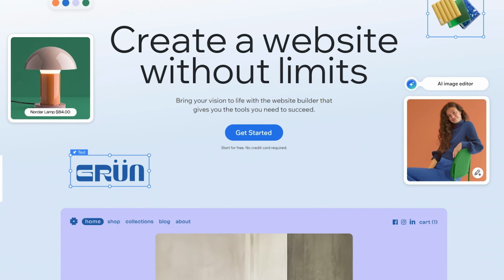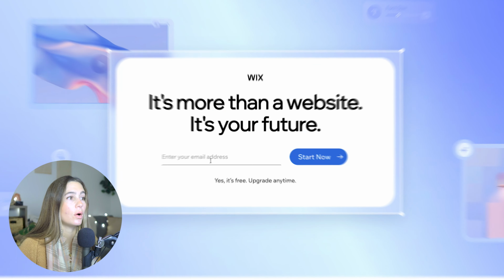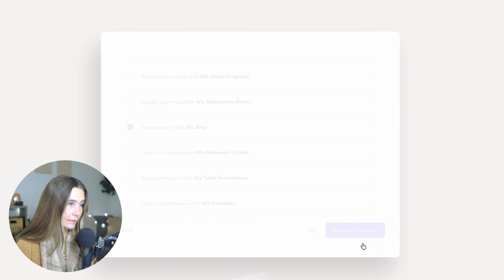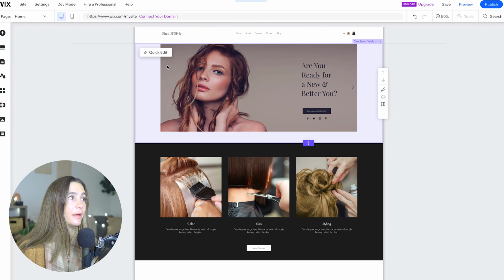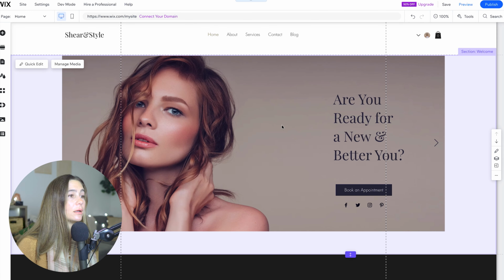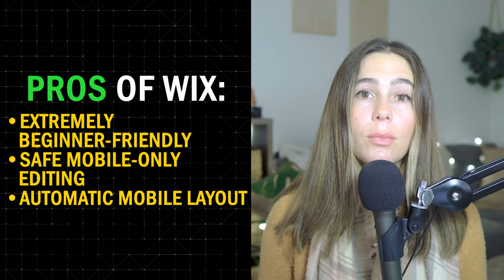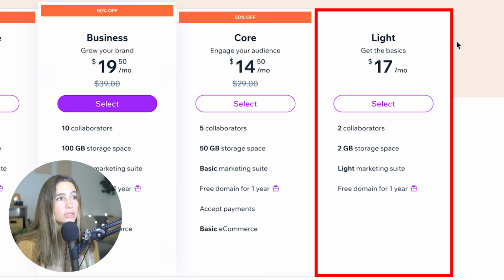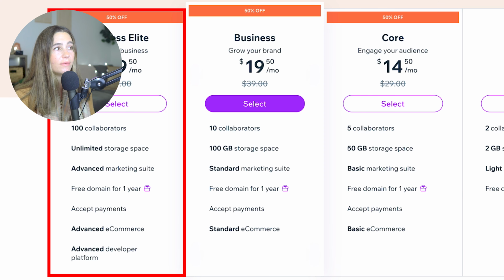How to Customize Your Wix Mobile Site (Without Affecting Desktop)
In this video, I’ll go over how to customize your Wix mobile site without changing the desktop layout. The video explains how the Wix mobile editor works and why mobile optimization is important for a clean website design. It covers how desktop and mobile views stay linked while allowing mobile-only changes. This Wix tutorial focuses on fixing spacing issues, layout problems, and text sizing on mobile screens.

Our favorite website builders & tools:
🖥️ Hostinger (Host and build 100 different websites for under $3 per month):

Be sure to watch this video all the way as I cover step-by-step Wix mobile editing tools and layout controls. The walkthrough shows how to hide elements on mobile, adjust padding, resize fonts, and improve mobile navigation. It also explains how to edit the Wix mobile menu and add mobile-only buttons for better user flow. These Wix mobile tips help improve site speed, mobile usability, and overall visitor experience.

Wix is a drag-and-drop website builder that makes mobile editing simple and flexible. The Wix mobile editor lets site owners control spacing, layout order, font size, and element visibility without affecting desktop design. Built-in responsive tools help pages load faster and display cleanly across mobile devices. This approach makes Wix a strong option for mobile-friendly websites, small business sites, and modern responsive design.

– Ashley

Timeline:
0:00 - Introduction
0:38 - What is Wix
1:26 - Key Features + Tutorial Section
3:52 - Pros and Cons
5:09 - Pricing
6:43 - Should You Choose This?
7:34 - Conclusion